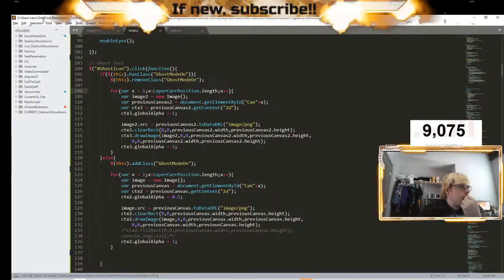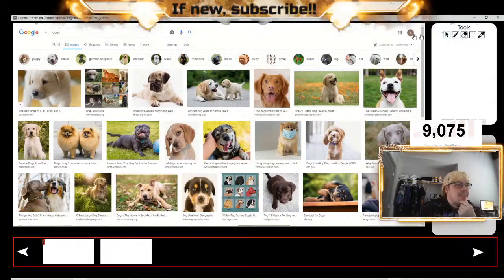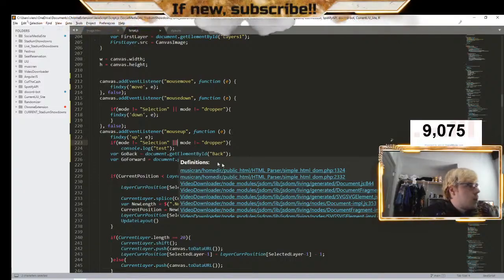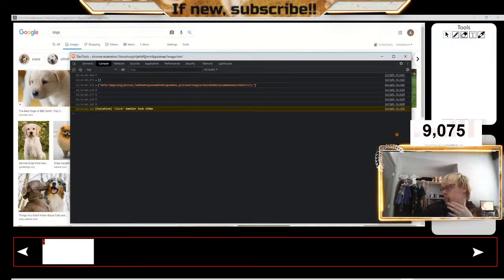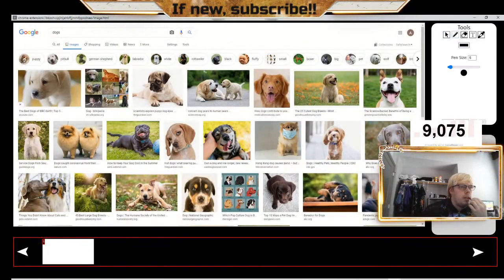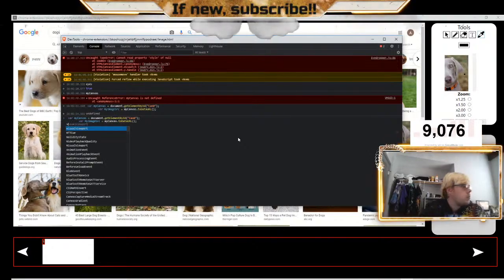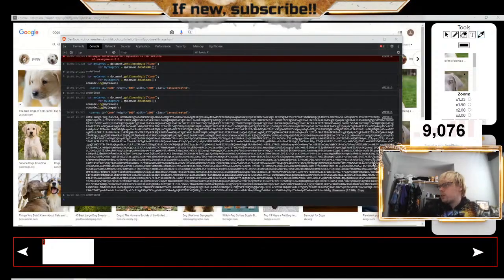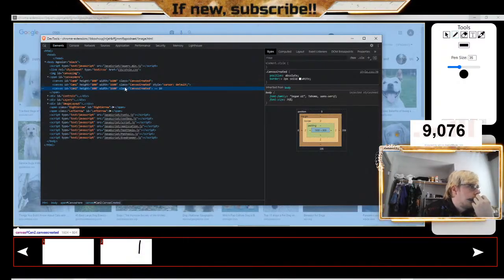Working on Chrome Extension!! (3/16/2021)